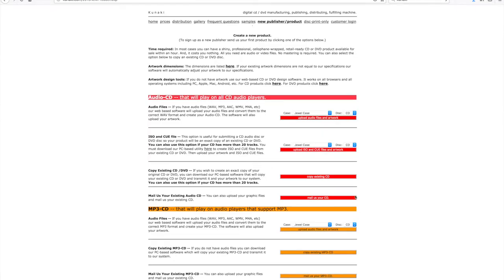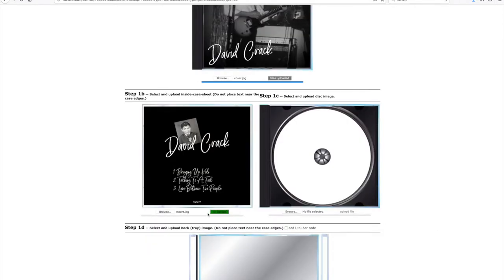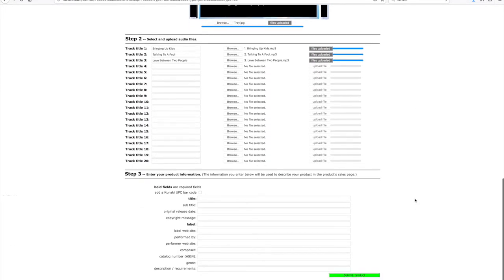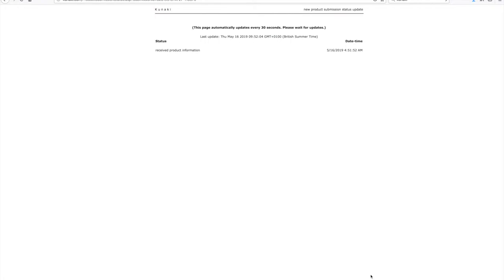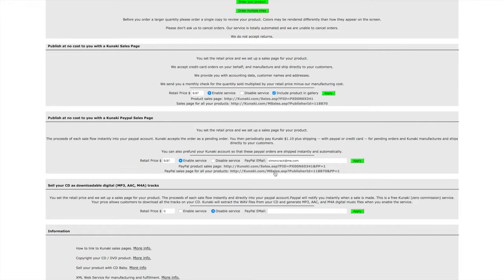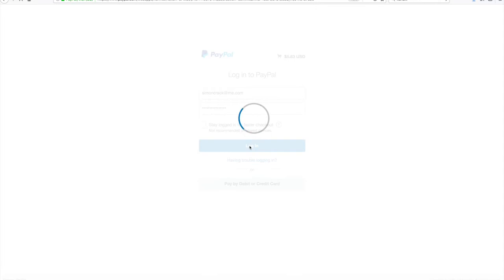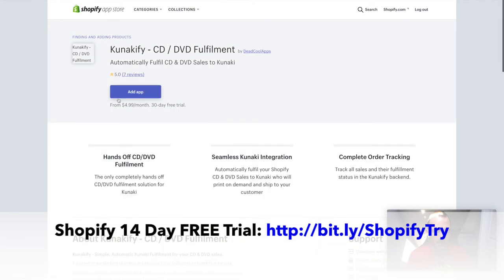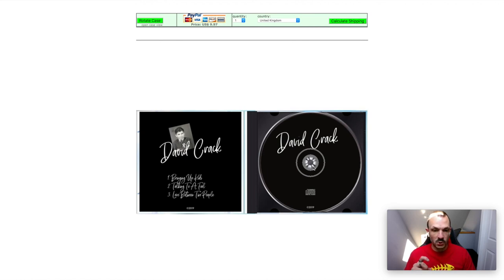Kunaki Tutorial - How To Upload Your Music CD For Print On Demand! + BONUS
A Kunaki Tutorial On How To Upload Your Music CD For Print On Demand! I show you exactly how to upload and set up your CD product ready for immediate manufacturing and selling!